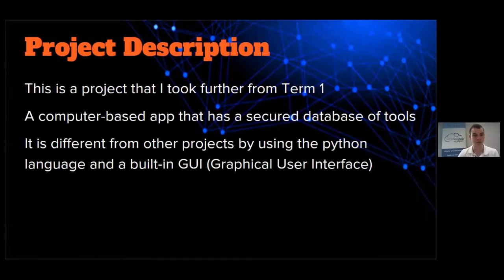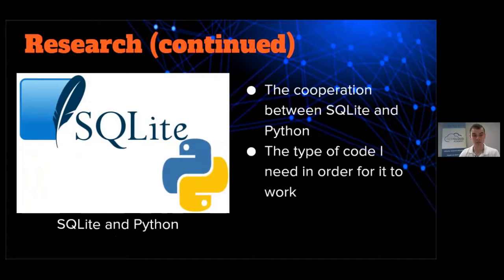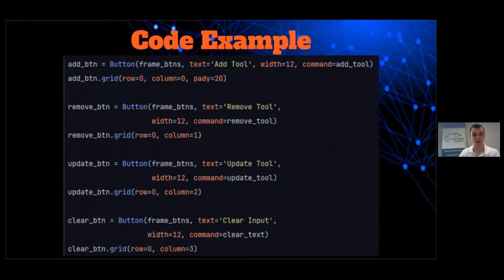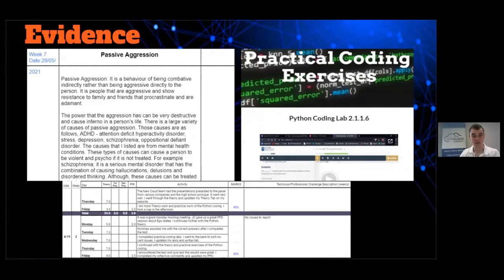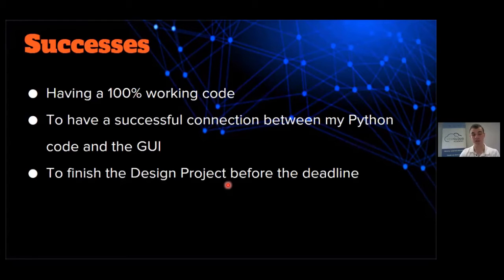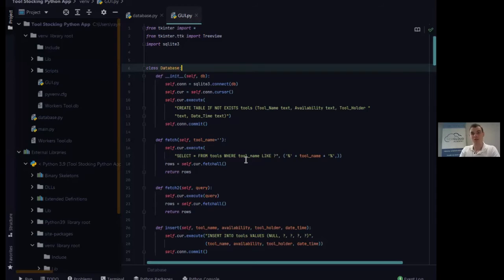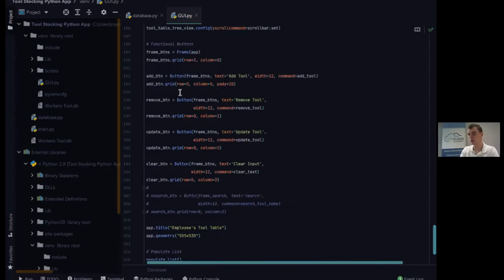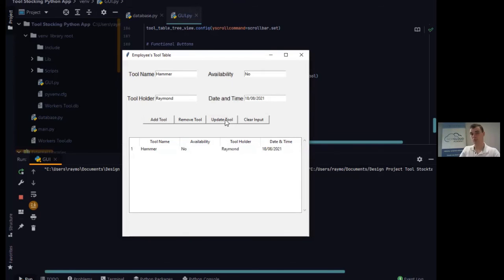Raymond van Jaarsveld - Tool Tracking Workshop App Presentation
To design a python-based computer app to track tools by keeping a database of scanned tools in workshops to minimize theft and misplacement.